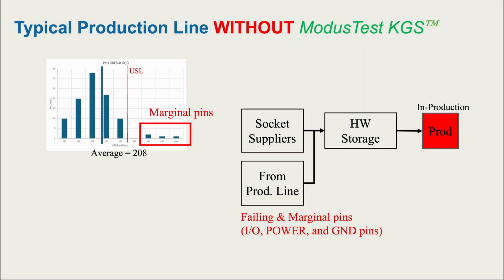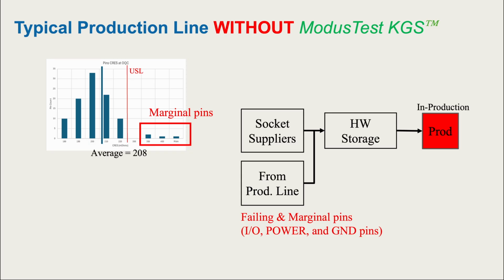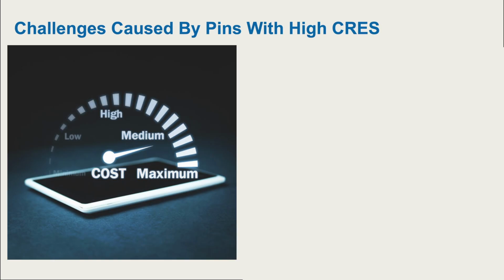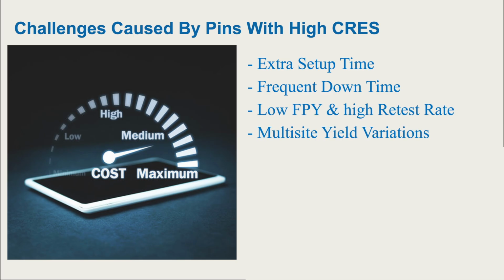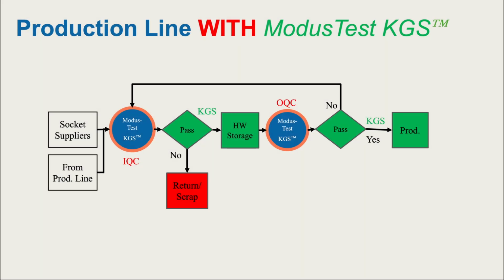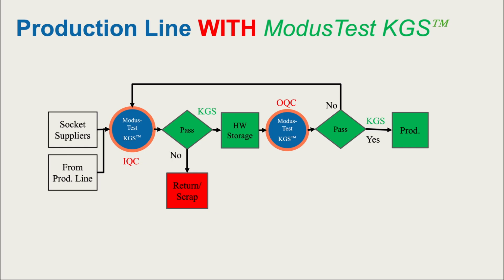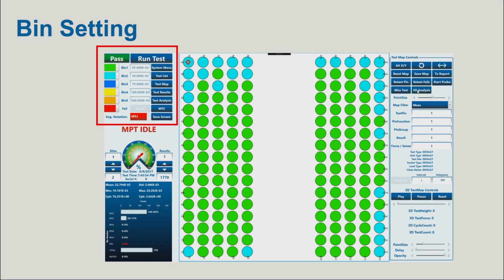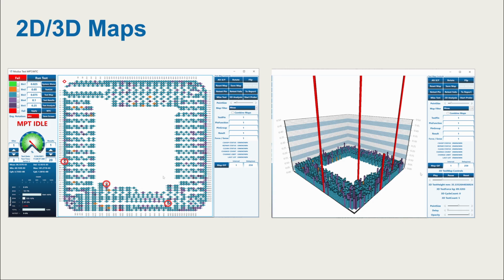IQC OQC: Boosting Production Performance: Ensuring Only Known-Good Sockets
Modus Test Applications Tutorials

In this video, we will demonstrate how to utilize the MPT and MTC to ensure that only known good sockets are used in production, thereby achieving maximum performance of OEU, OEE, First Pass and final test Yield, and throughput.